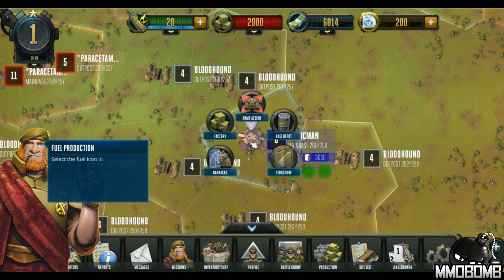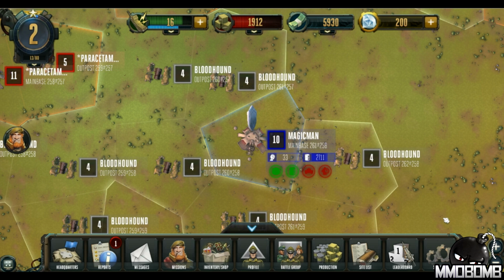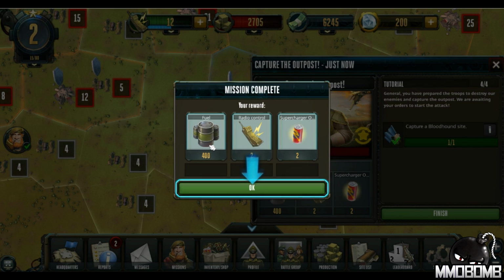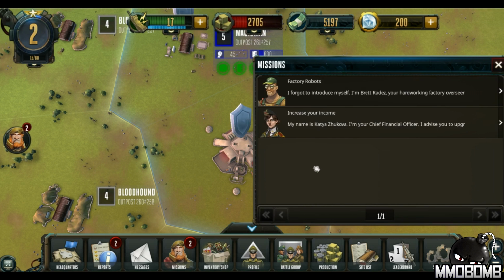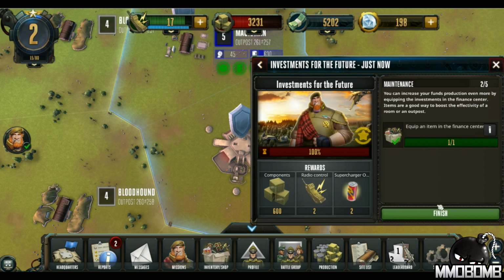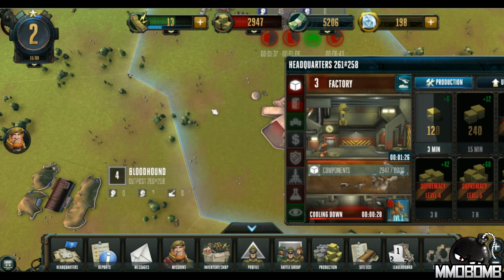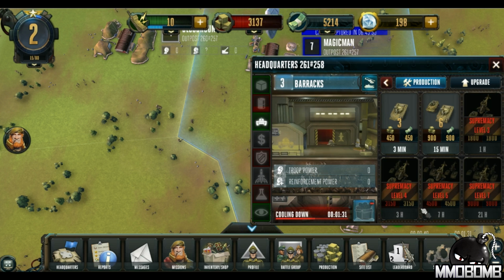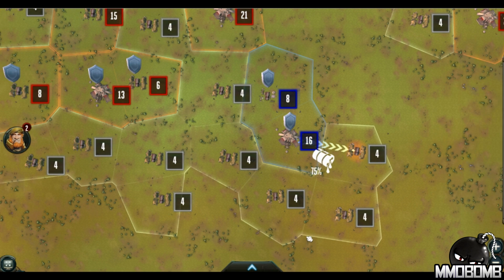Rising Generals - Gameplay First Look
(Page under construction) For Rising Generals reviews, gameplay videos, guides, screenshots, tips, news and more.

Rising Generals is a browser based strategy game by Innogames. Currently, the Open Beta is only available in the United States but the game will eventually have a global release and (at some point) a mobile version. Rising Generals tasks players with global domination through resource management and strategic planning. Units are available immediately upon construction, but the usual "pay to expedite cooldowns" monetization is as present as ever.